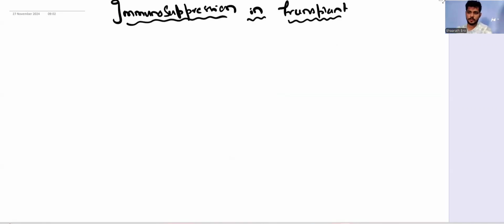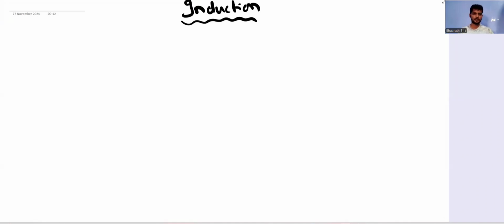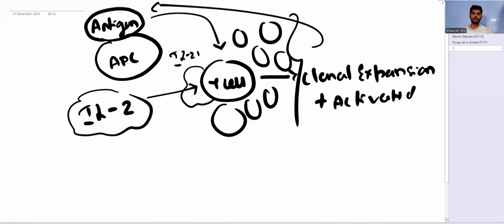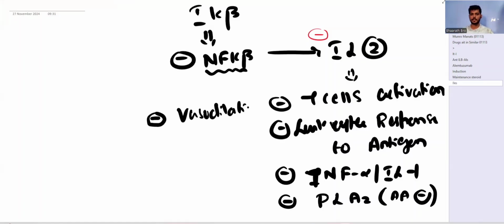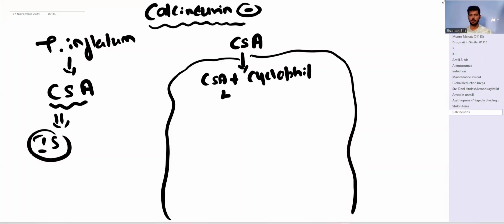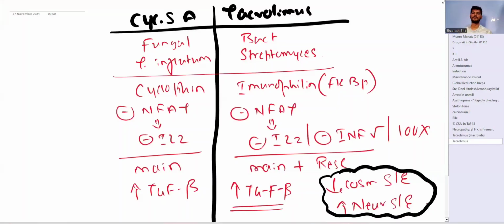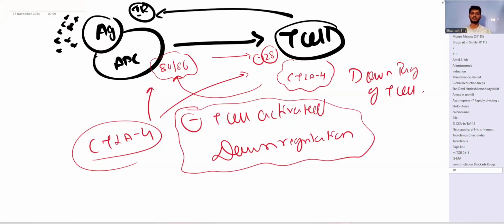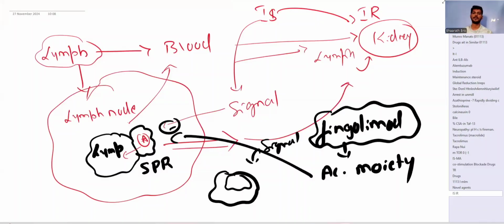IMMUNOSUPPRESSION IN TRANSPLANT